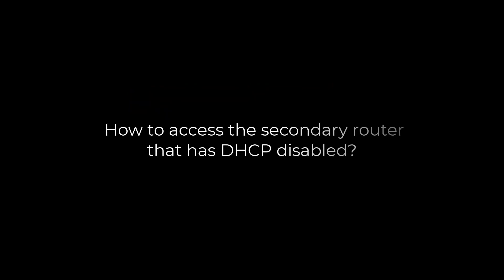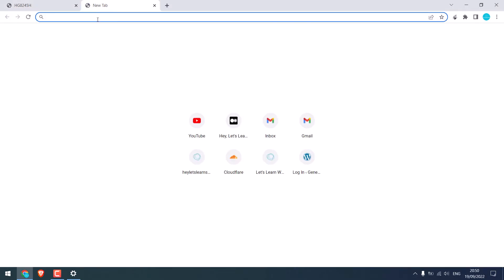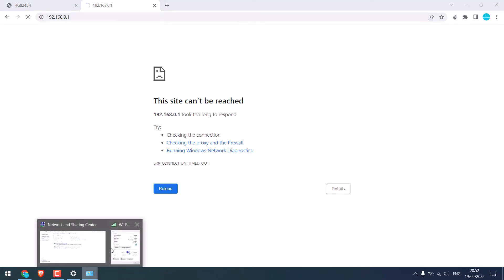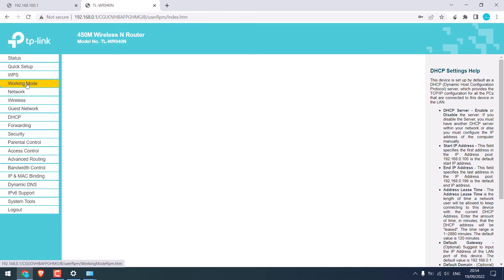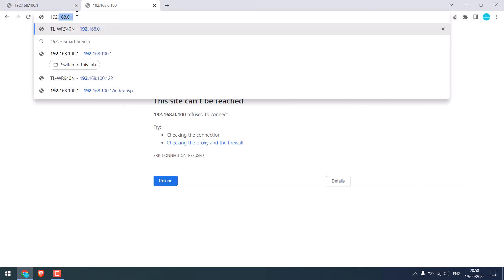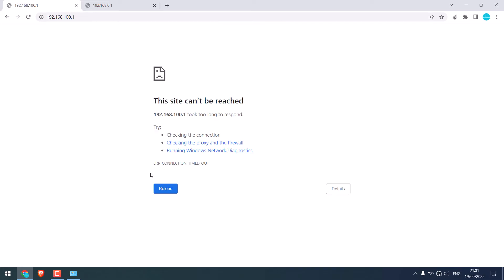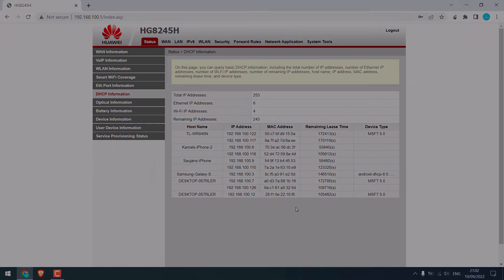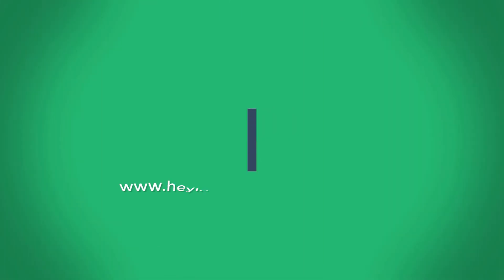DHCP Disabled Router: How to access the secondary router with DHCP off / used as Access Point?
Did you disable your DHCP on your secondary router? And that you can not access the router at all? Well if that is the case then here is a useful tutorial video for you on how you can access your Secondary router even if the DHCP is disabled. And no you will not be required to reset the router and go through all the setup.

Regardless, if you have manually disabled the DHCH or are using the router as an Access point, then in most cases, you will not be able to access the secondary router. You will receive some errors while using the old IP address, but by doing some simple IPV4 setup you will be able to access your secondary router without doing any resetting. It will then be very easy for you to change the SSID  or anything.

We really hope this video has been useful to you.

Edit PDF with Wondershare PDFelement

Start your YouTube Channel (from basics)